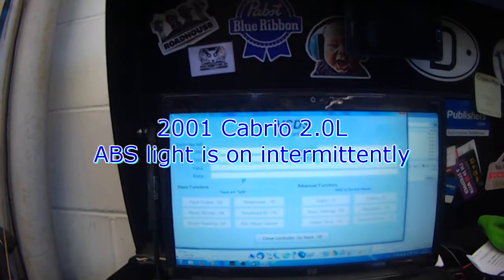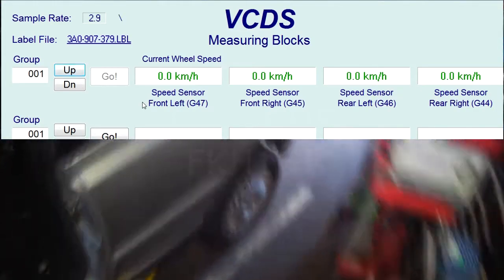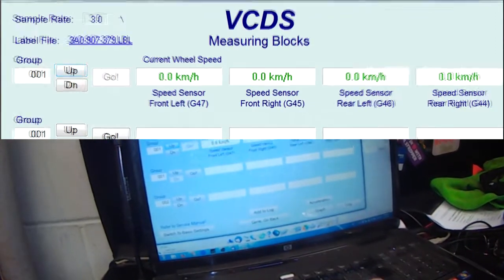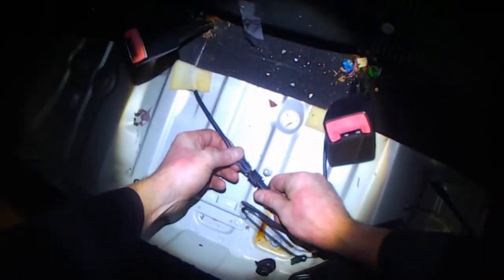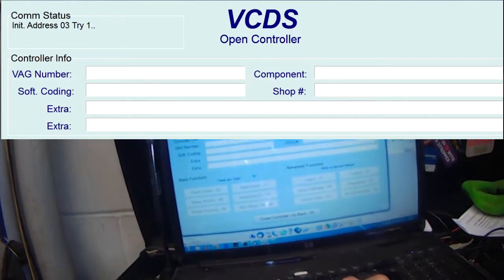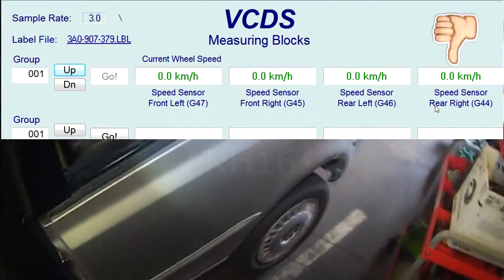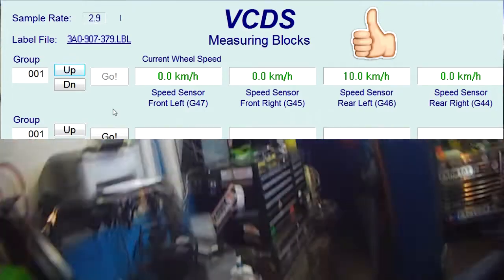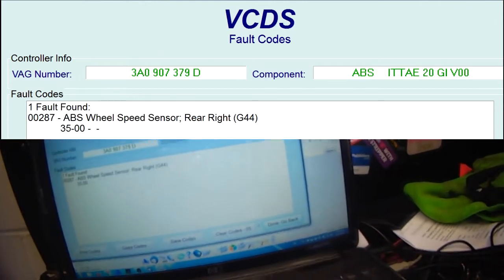VW A3: Rear ABS speed sensor fault (quick check)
Thomas
4827 Kingsway
Burnaby, BC
V5H 0A4
Canada